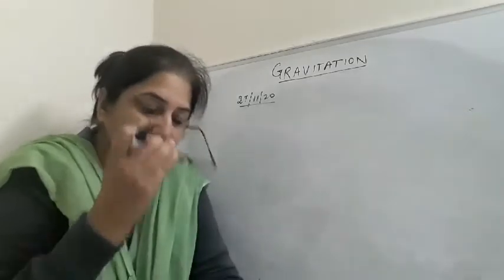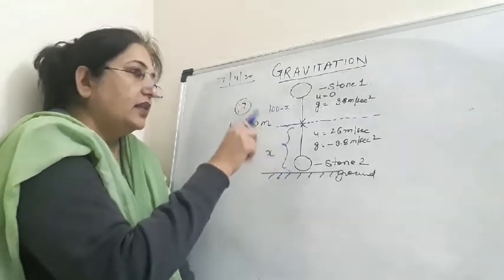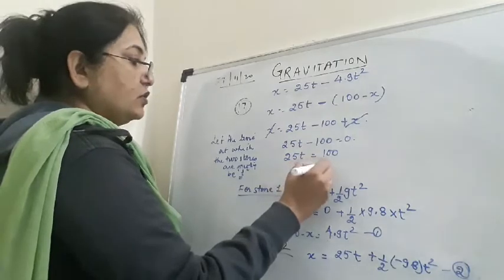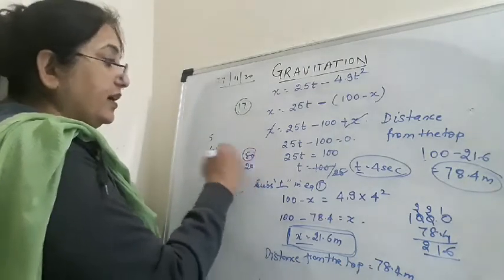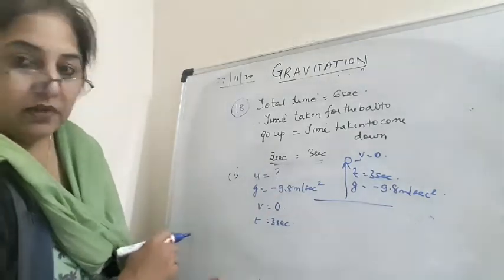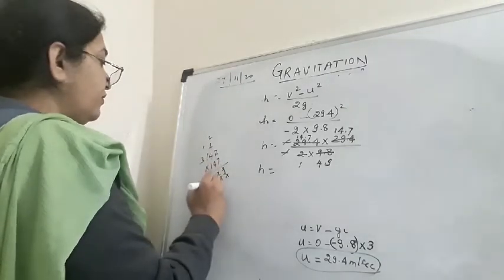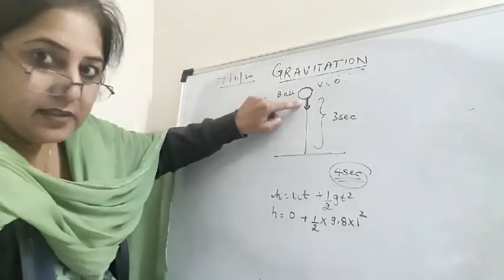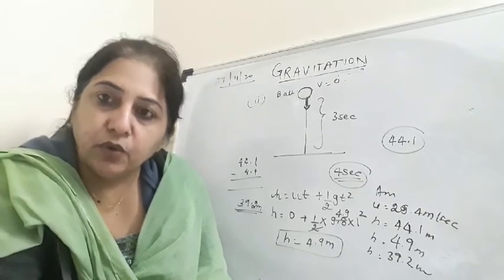Physics class 9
Gravitation Ncert Exercises